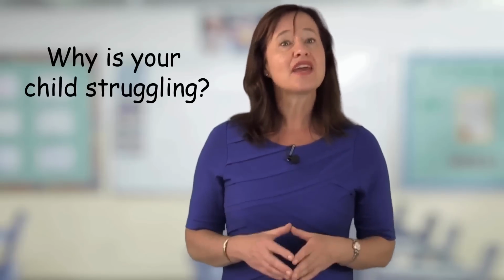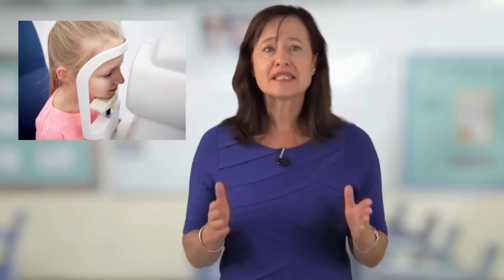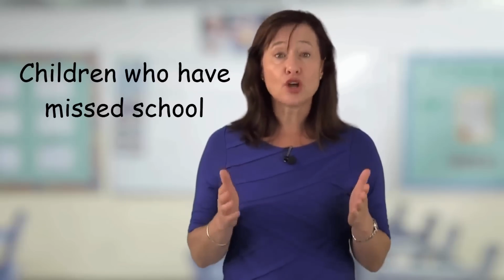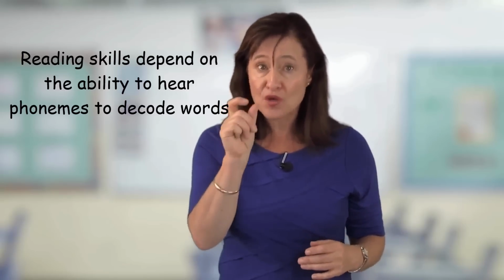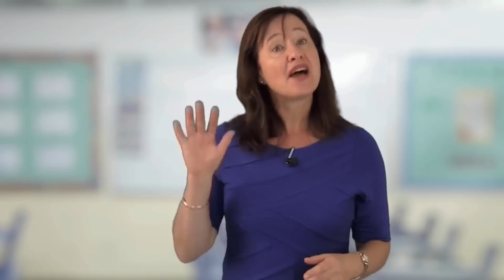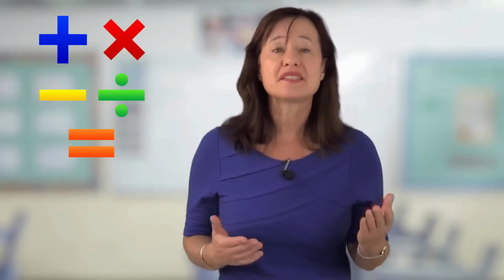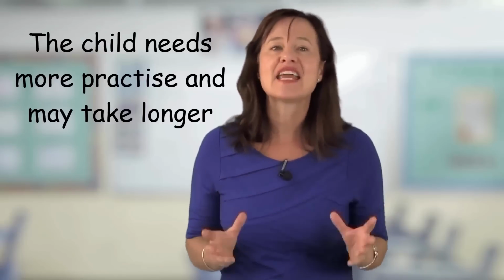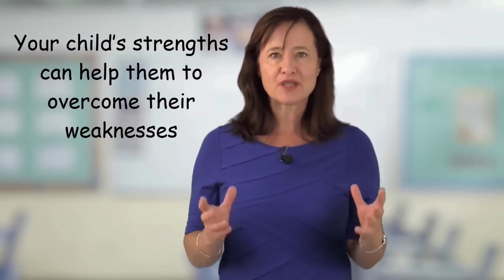How To Teach Your Child To Read - Part 1 Learning Difficulties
To help your child to catch up at school with their reading and spelling attend our free webinar here

LEARN TO READ AND SPELL FOR FREE
Straight from your phone, tablet or laptop in just 10 minutes per day. Watch this short webinar to find out how This method has already helped 1000's of children, teens and adults to learn to read and spell fast. thetenminutetutor whenicanread dyslexia phonics learntoread. Get started now!

Find out what is holding your child back from learning how to read. In order to teach your child to read and spell you must first know what is causing them to struggle and what their learning difficulties and strengths are.